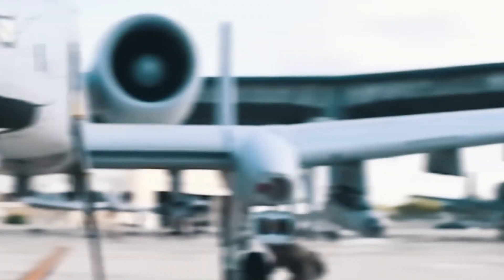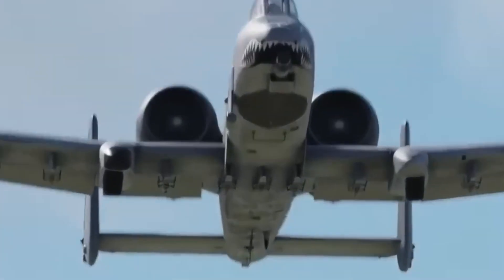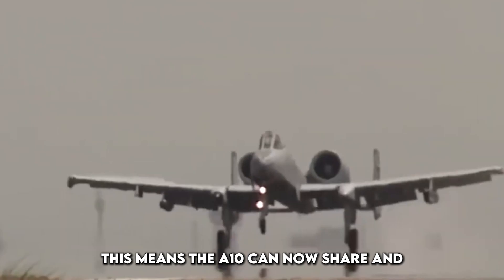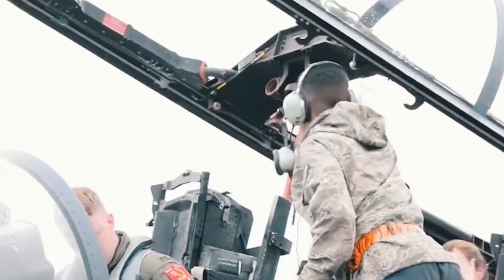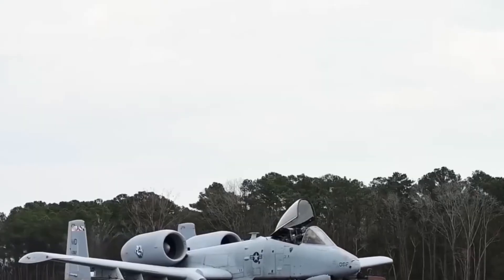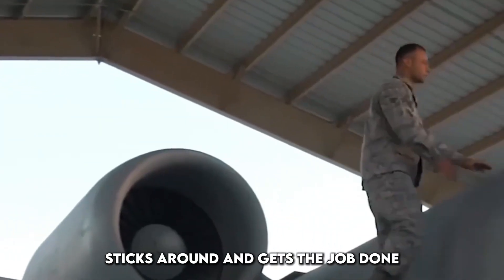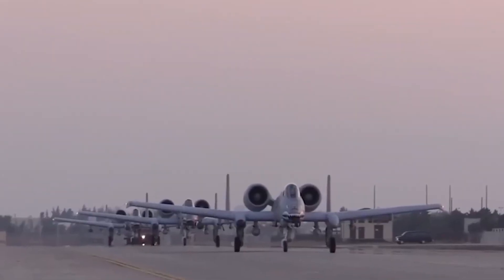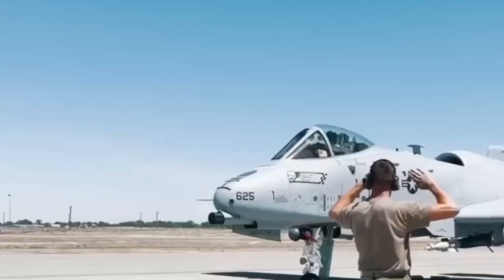US New A 10 Warthog After Upgrade SHOCKED The World!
US New A-10 Warthog After Upgrade SHOCKED The World! | A-10 Warthog Jet Explained

The legend refused to die. Once dismissed as outdated, the A-10 Warthog is now back—and it’s more lethal, smarter, and tougher than ever before. In an age of stealth fighters and drones, the U.S. military has shocked the world by resurrecting this Cold War icon with next-gen tech. This isn't just an upgrade—it's a battlefield revolution.

The A-10 was once seen as a relic. Today, it's a modern war machine—equipped with AI-assisted targeting, glass cockpit displays, smart munitions, and near-invincible survivability. From NATO praise to adversary panic, the world is watching the Warthog's return—and no one is ready for what it can do now.

🔍 In This Video, Discover:

⚙️ Full breakdown of the A-10’s cockpit and avionics overhaul
🎯 How AI and targeting assistance redefine pilot performance
💥 New smart weapons turning the Warthog into a multi-role threat
🛡️ Upgraded ECM, re-winging program, and titanium-tough survivability
🕶️ Why the A-10 is still the best close air support jet in modern warfare
🌐 Global reaction—why allies are impressed and adversaries are worried
🚁 How the Warthog became a low-and-slow battlefield commander in 2025

📌 Why This Matters:

When newer aircraft are too fast or stealthy to linger, the A-10 sticks around. It shows up, delivers—and now with digital precision. The Warthog’s rebirth isn’t just a technical feat—it’s a message: legends evolve.

Should the A-10 continue flying into the 2030s? Can old-school toughness beat next-gen tech?

👍 Like this if you believe warhorses still have a place
📢 Share this with anyone who thought the A-10 was retired

🔗 Hypersonic Warfare Breakdown – Is the SR-72 the Future?

🧠 Chapters:
00:00 – A-10 Reborn: What Shocked the World
01:25 – Inside the Glass Cockpit: Avionics Upgrade
03:00 – The New Arsenal: Weapons Systems Explained
04:30 – Survivability 2.0: Harder to Kill Than Ever
06:10 – AI Assistance & Smart Targeting
07:45 – Close Air Support in 2025
09:00 – Global Reaction: Allies Cheer, Rivals Worry